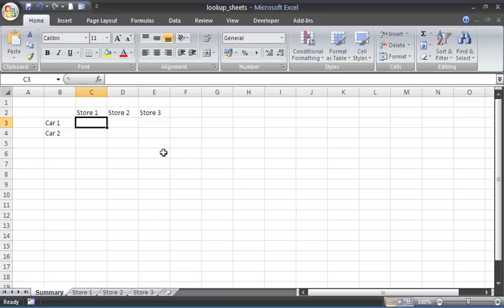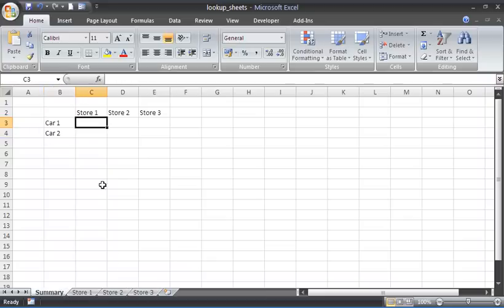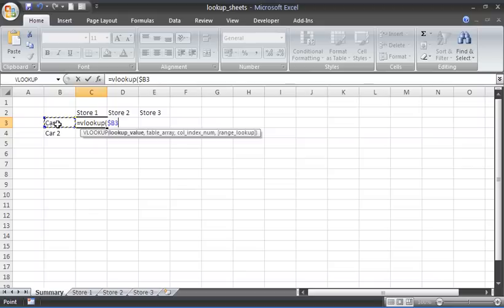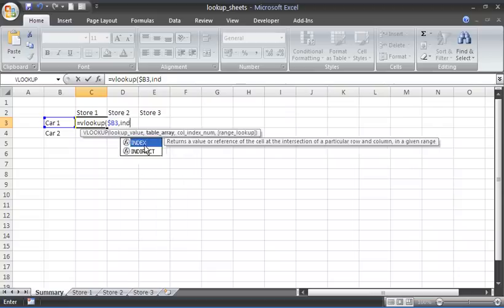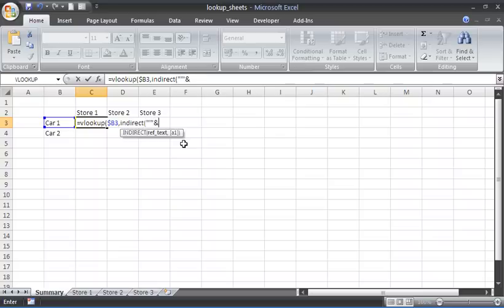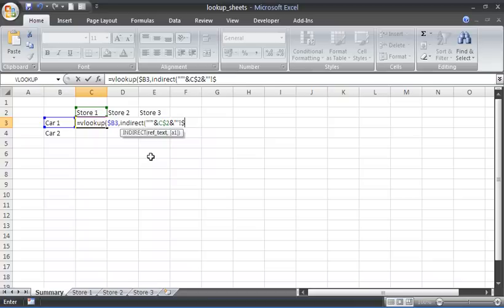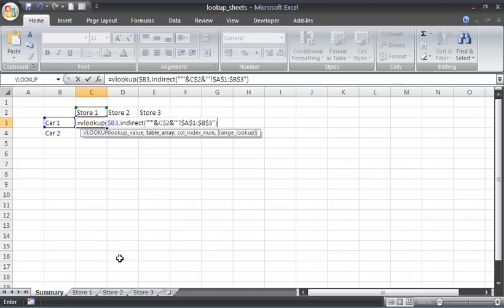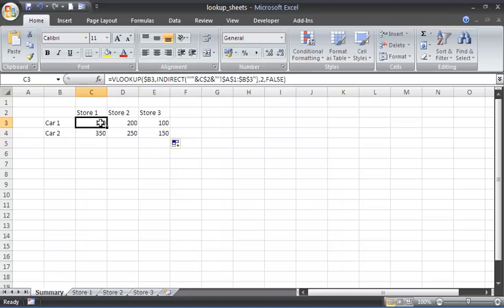Use INDIRECT to Reference Sheets Within VLOOKUP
Use the INDIRECT function to reference sheets within the VLOOKUP function. You can perform a VLOOKUP across the sheets of a workbook by nesting the INDIRECT function. This will include the sheet name within the table array reference of the formula.